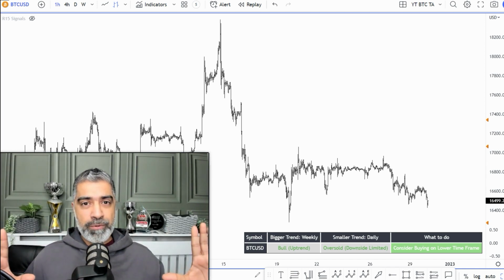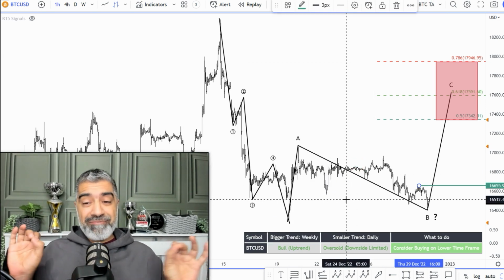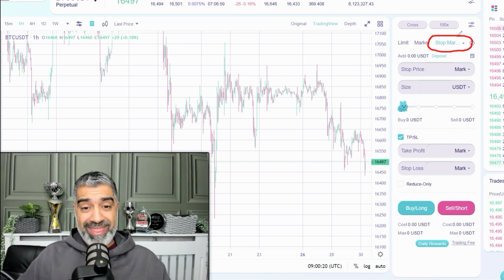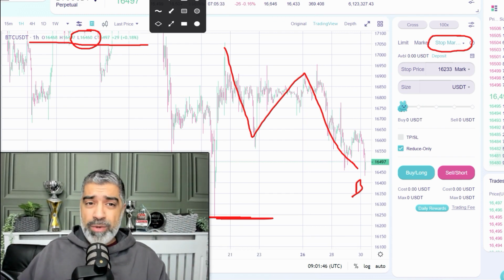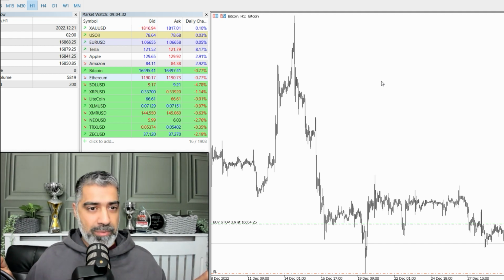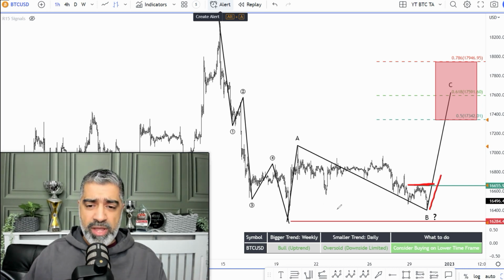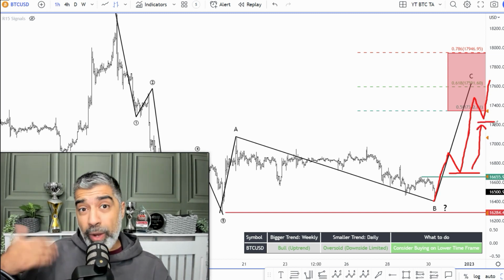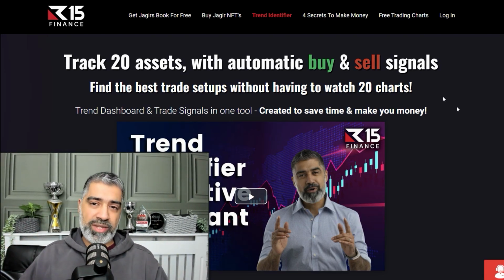How To Use A Stop Loss When Trading Any Market??? Stop Losing Money & Protect Your Profits!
⭕ Take my 4 secrets you must know to make money form the markets masterclass where I show you everything you need to profit from any market whether its Crypto, Forex or Stocks.